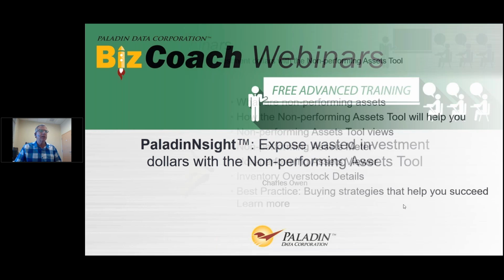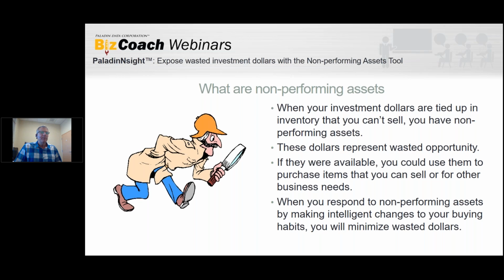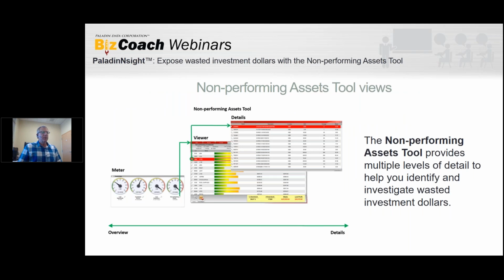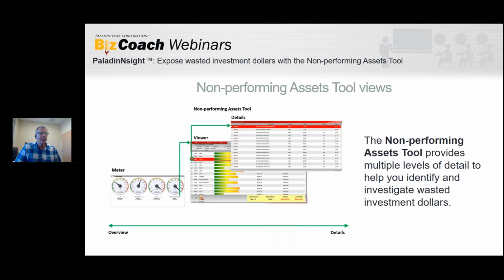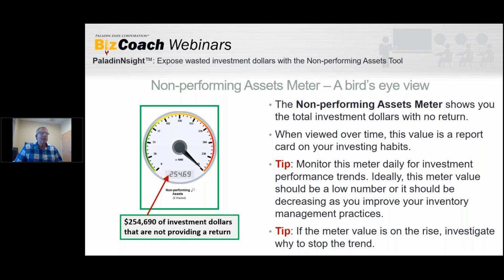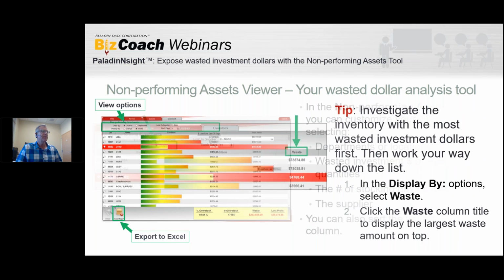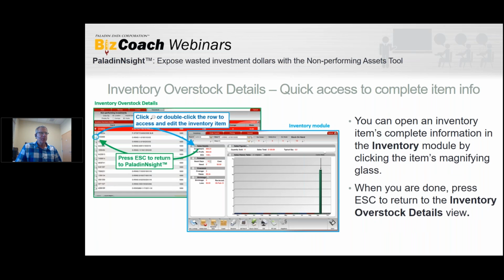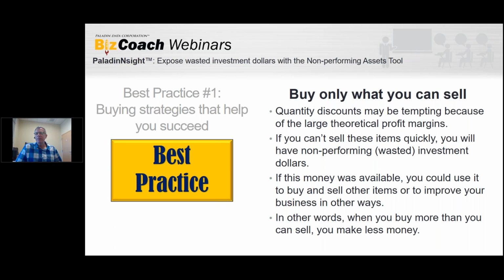PaladinNsight™ : Expose wasted investment dollars with the Non performing Assets Tool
When your investment dollars are tied up in inventory that you can’t sell, you have non-performing assets. These dollars represent wasted opportunity. Learn how the Non-performing Assets Tool helps you identify wasted investment dollars, so you can reverse the trend.